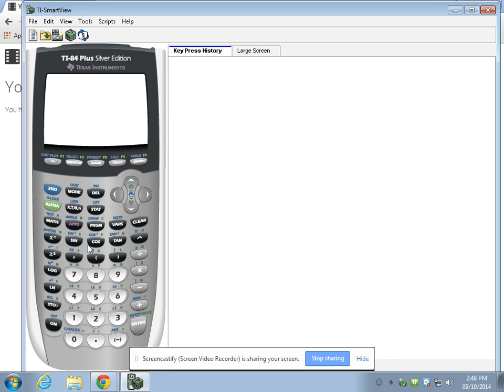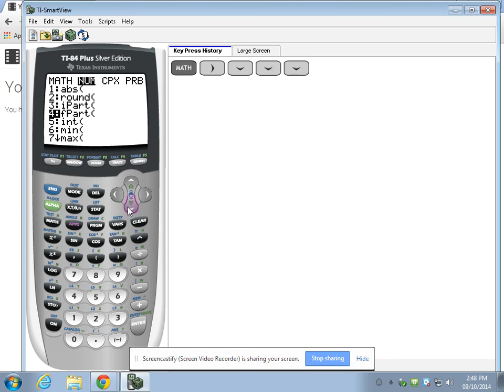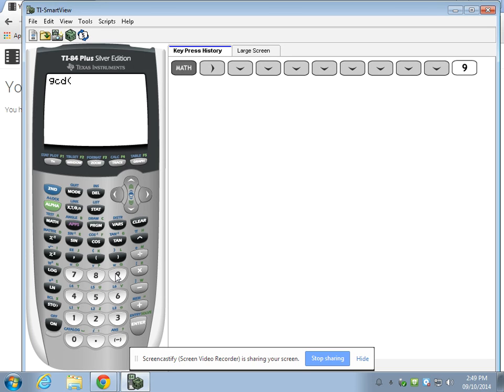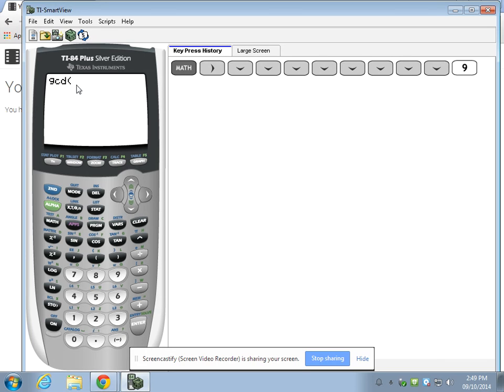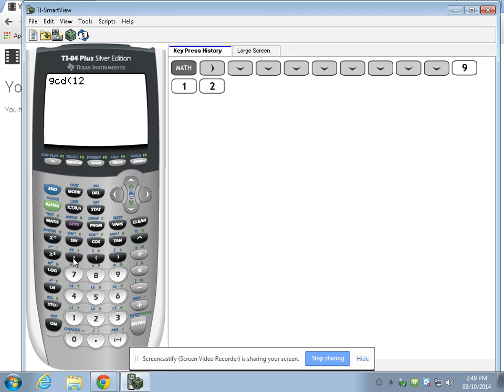Graphing Calculator - Find the Greatest Common Factor